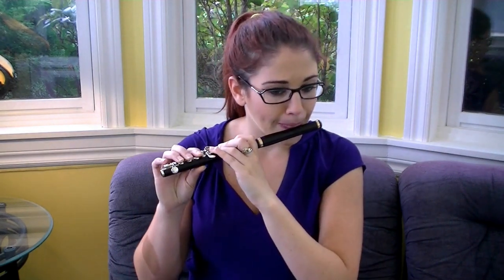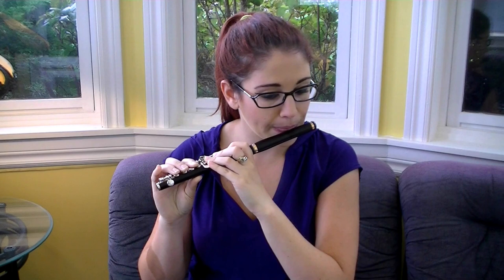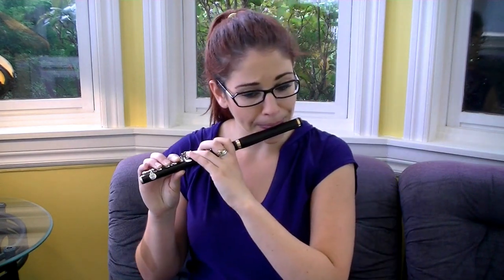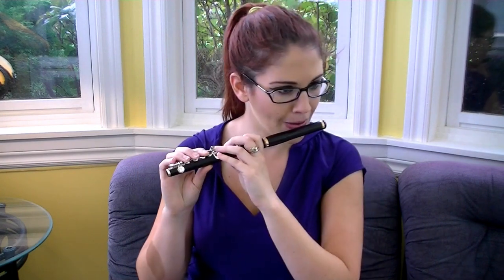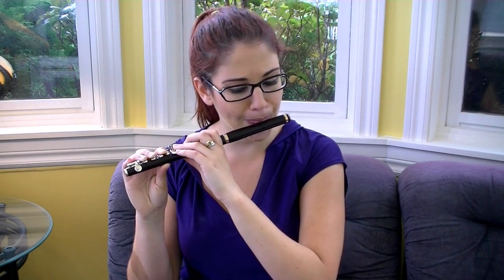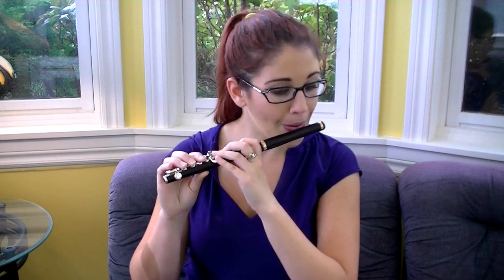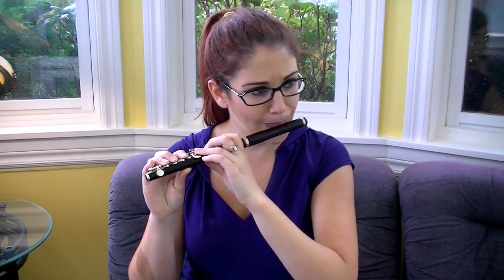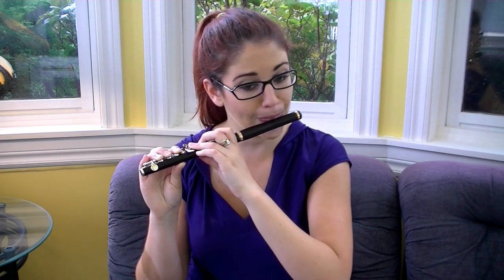Flute Tip of the Week 20: Piccolo Breaths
FTW#20: If you find yourself exhaling between phrases or having extraneous air in your sound when playing piccolo, try taking "piccolo breaths".